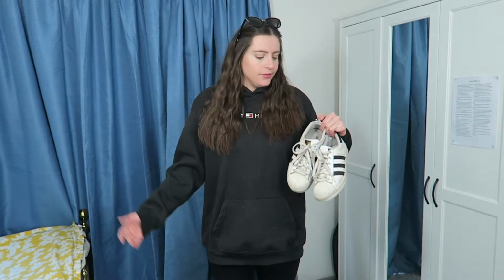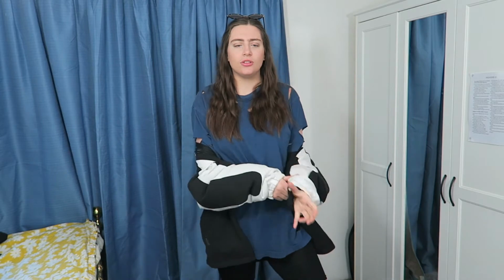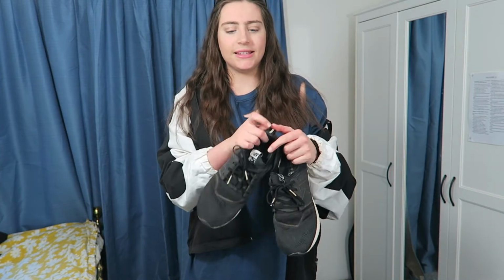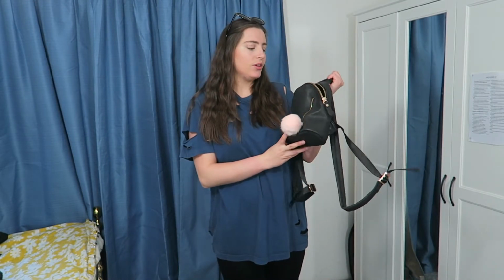How To Make Your Comfy Outfits Look Cute: Quarantine Edition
In this video, I give you some tips on how to dress up the daggy outfits you have been wearing during quarantine

Please note that all content expressed in this video is my own personal opinion and is not intended to offend or disturb any viewer.